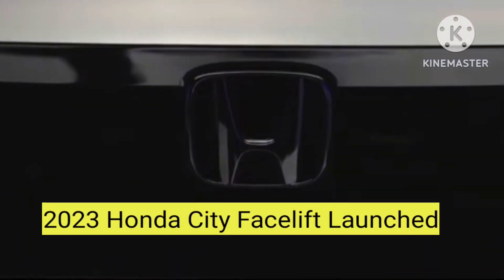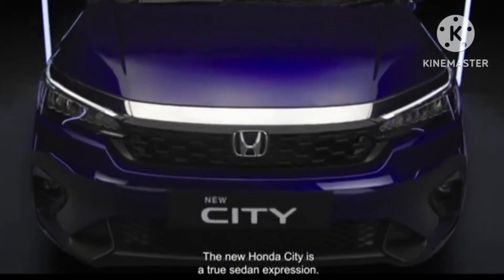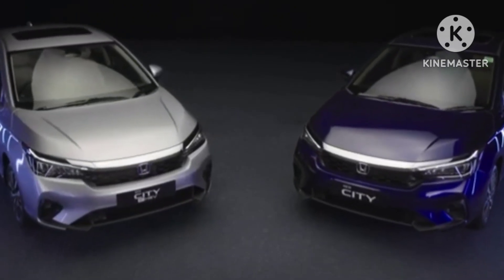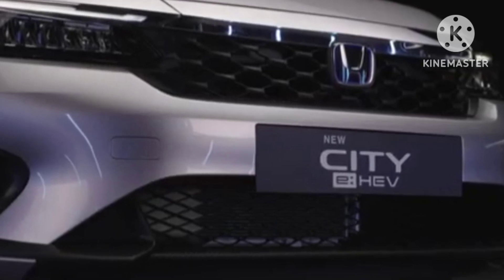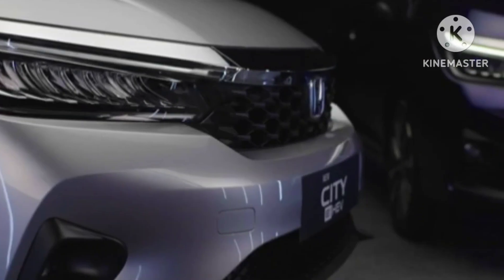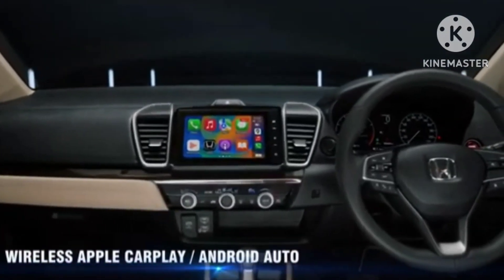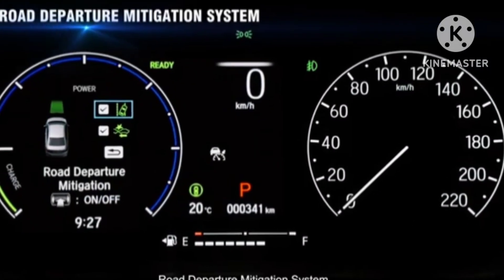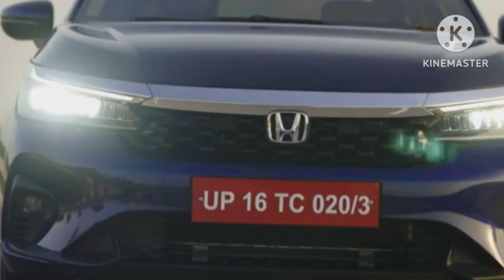2023 Honda City Facelift Launched 😍 | Petrol and e:HEV Variants❤ Diesel Engine Discontinued for BS6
2023 Honda City Facelift Launched 😍 | Petrol and e:HEV Variants❤  Diesel Engine Discontinued for BS6